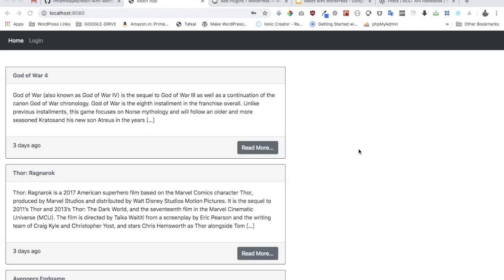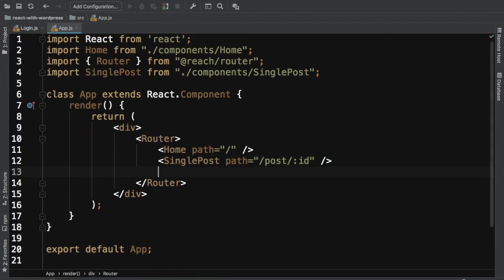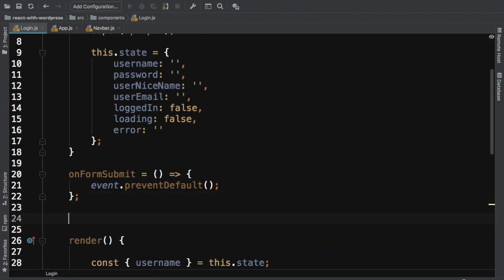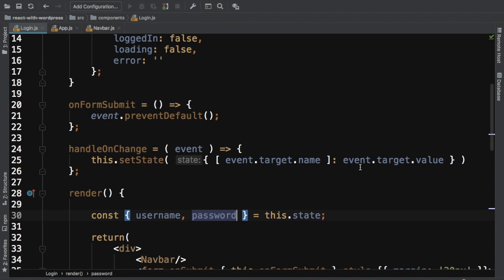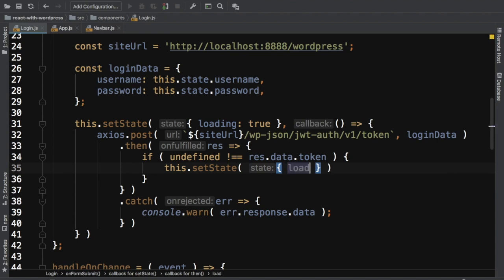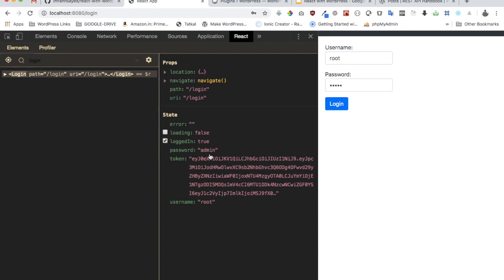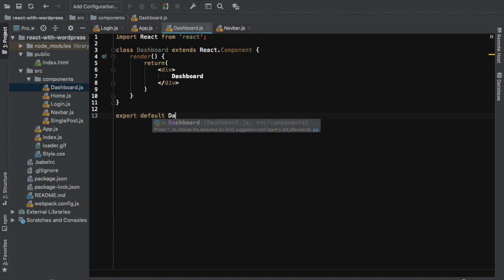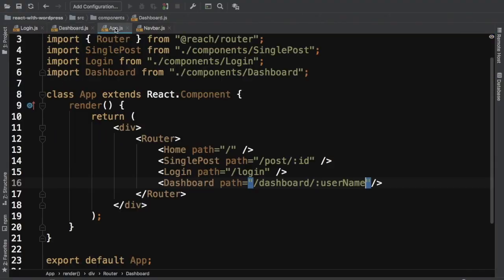#4 JWT Authentication for WP REST API Plugin | React WordPress tutorial | React WordPress theme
Install and configure or set up JWT Authentication for WP REST API Plugin and create a WordPress user login in React  using this plugin |
Enable JWT authentication for the WordPress REST API

Social Links